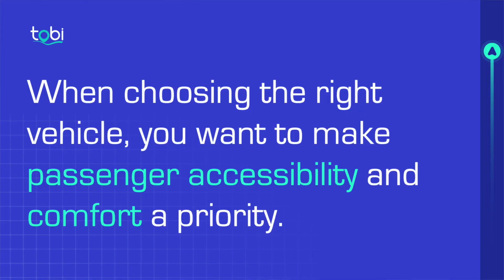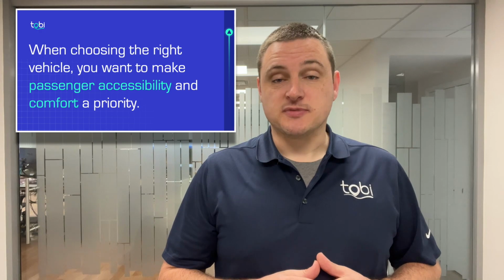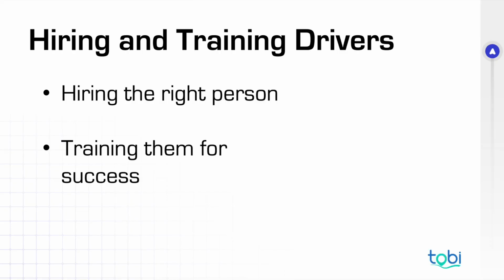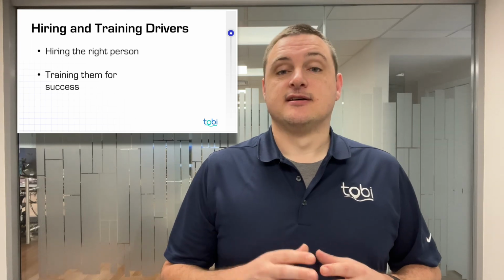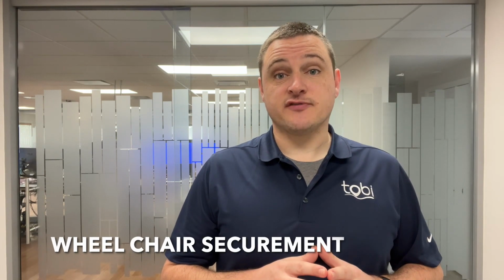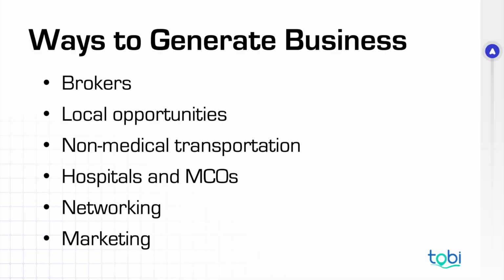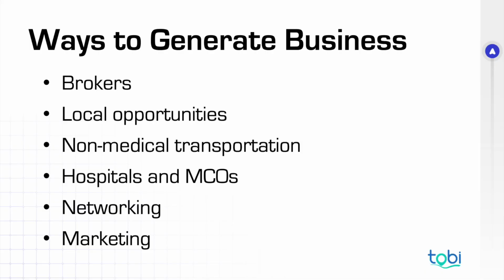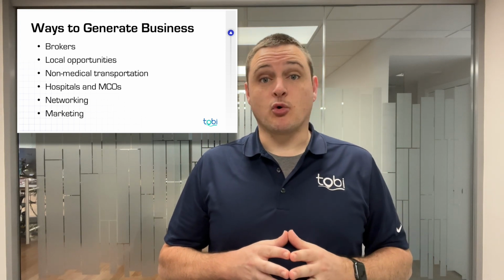Quick Tips to Start Your NEMT Business | Tobi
The Non-Emergency Medical Transportation (NEMT) industry is a source of great opportunity and consistent growth. The thriving NEMT sector presents tremendous opportunities for growth.

This video offers quick & easy tips to get your NEMT business up and running fast. Mitchell shares 5 key steps to turn NEMT's growth potential into your success story. You'll learn about:

1. Setting up your business the right way
2. Buying the right NEMT Vehicles
3. Hiring and training drivers
4. Securing the necessary insurance
5. Generate a steady stream of business

0:29 Content Table

0:49 Set Up Your Business
2:39 Hiring and Training Drivers
3:59 Insurance
4:36 Ways to Generate Business
6:40 Sign up for Tobi NEMT Software